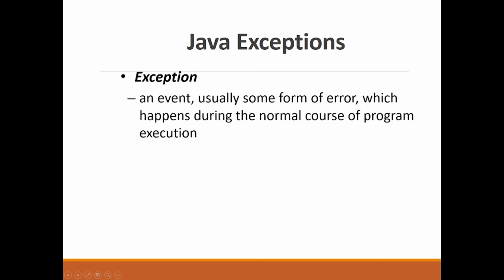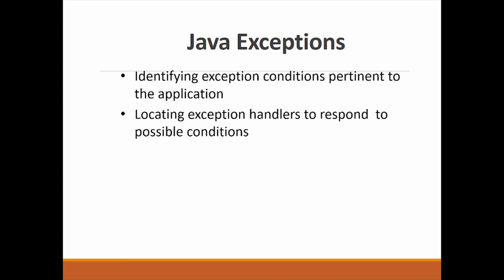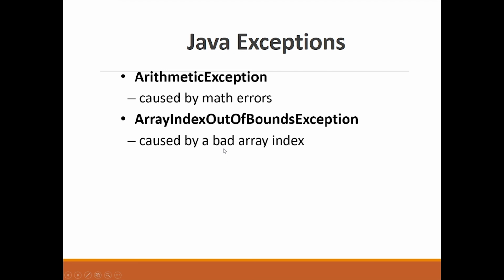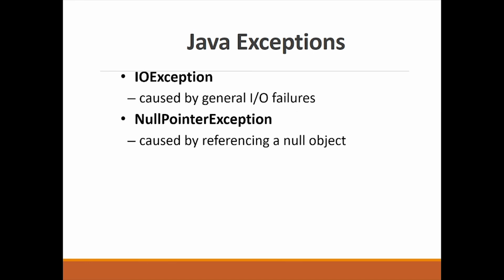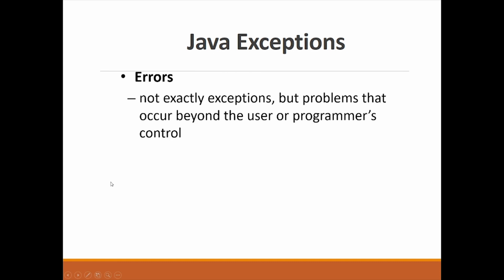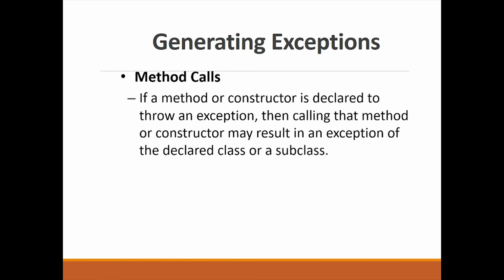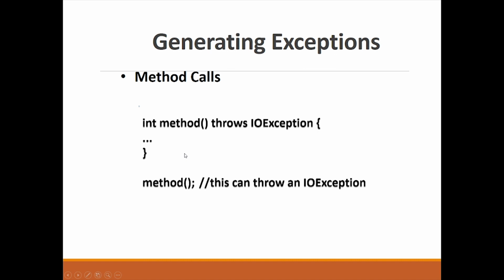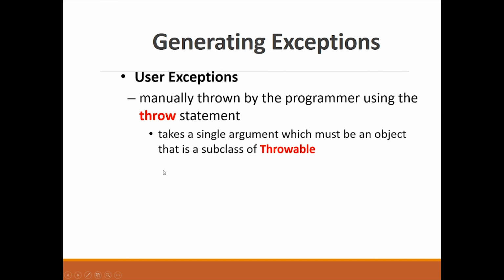OOP: Exception Handling 1